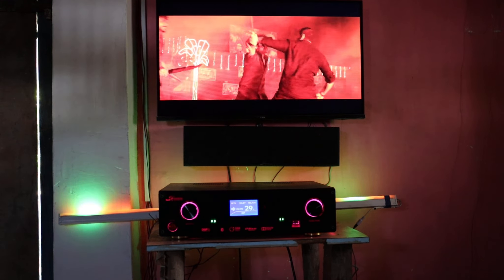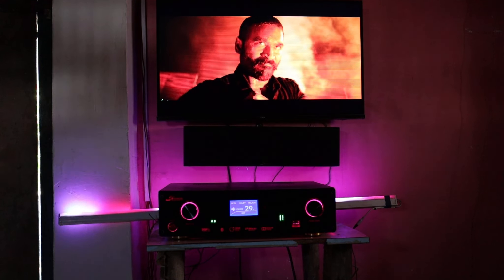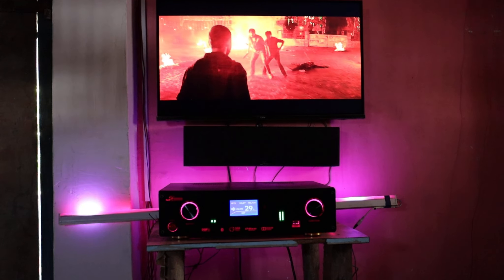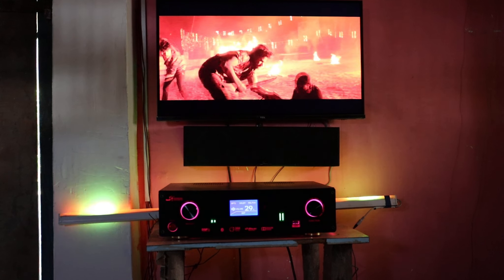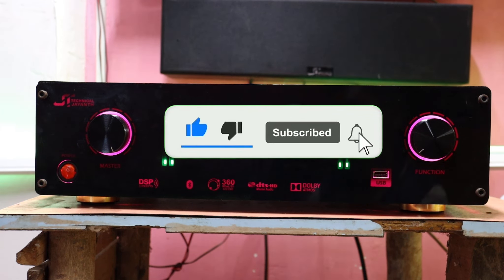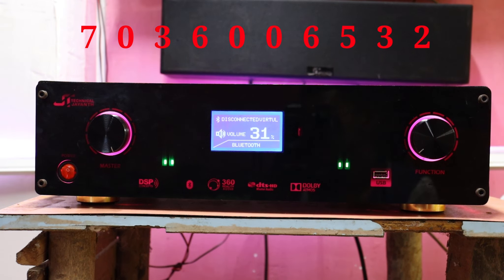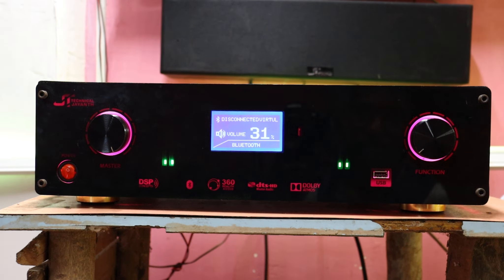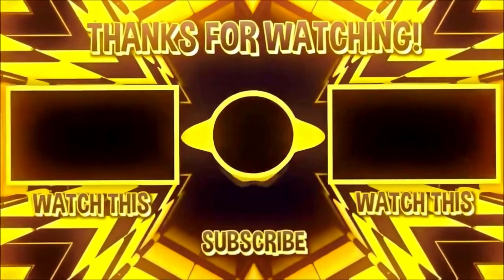Is the Futech DSP Amplifier Worth It? Full Review & Demo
"Futech DSP Amplifier Review: Unmatched Sound Quality & Performance!"
"Futech DSP Amplifier Setup & Sound Test | Ultimate Audio Upgrade!"
"Futech DSP Amplifier: Power, Precision, and Perfect Sound | In-Depth Review"
"Transform Your Sound with Futech DSP Amplifier: Setup and Performance Test"
"Futech DSP Amplifier | The Best Sound Upgrade for Your Audio System!"
"Futech DSP Amplifier for Car Audio: How to Install & Test"
"Futech DSP Amplifier: A Game-Changer in Audio Quality"
"Futech DSP Amplifier Sound Comparison | How It Stacks Up"
"Futech DSP Amplifier Unboxing & Review | Powerful Audio Customization!"
Hi welcome guys
1.My name is K.VaraPrasad
2. Amplifier making
Electrical product link share
Important videos
SUBWOOFER
JBL GT-X1500THI 12-inch 1500 Watts Subwoofer in a Bass-Reflex
JBL A1300HI 1300W 12
Sony XS-NW1202S Box Subwoofer
Pioneer TS-W1212S4 500 Watt RMS 12"(30cm)
Sony XS-NW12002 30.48 cm (12-inch)
CAR AMPLIFIER
Sony XM-N1004 in-Car Amplifier
Sony Xplod XM-GS4 4-Channel Car
Pioneer 4 Channel Amplifier GM-E7004
Sony XMN502 500 Watt 2.0 Channel/1.0 Channel Amplifier
HDMI to HDMI BOARDS
Tobo HDMI to HDMI Audio Extractor, 4K HDMI and Audio
5.1 Audio Decoder AC3 DTS Surround Sound Amplifier
Flybuy 4K x 2K HDMI Audio Extractor with ARC
HDMI LPCM 7.1 Channel Audio Converter Gear DAC Rush 4K*2K HDMI
AV RECEIVER
DENON AVCX3700H
Denon AVR-X250BT 5.1 Ch. 4K Ultra HD AV Receiver
Denon AVR-S760H 7.2 Ch AVR - 75 W/Ch (2021 Model), Advanced 8K
Marantz SR7015 9.2-Channel 8K Ultra HD AV Receiver with Amazon Alexa and HEOS
Marantz 8K Ultra HD AV Receiver SR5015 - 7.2 ChanneL